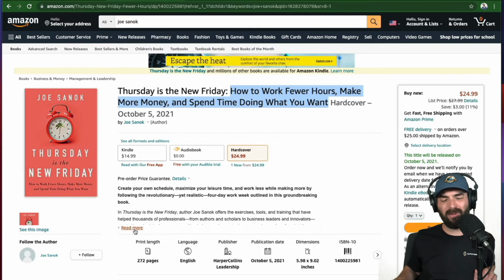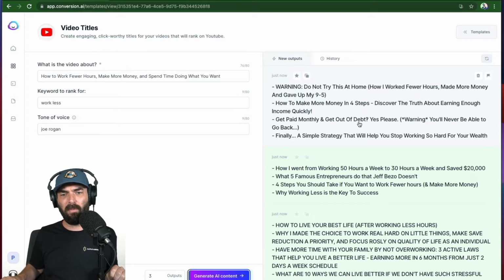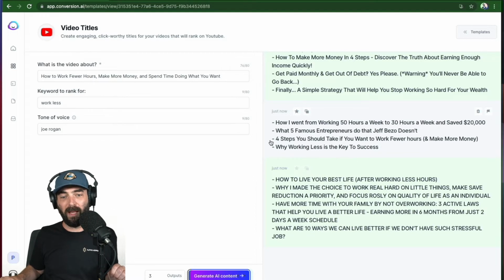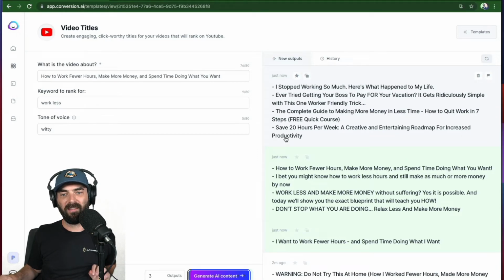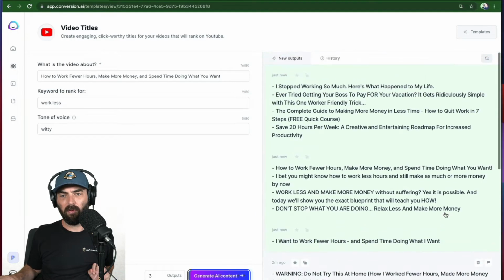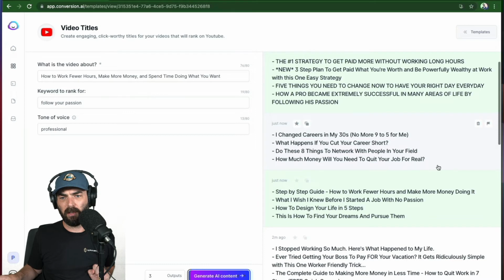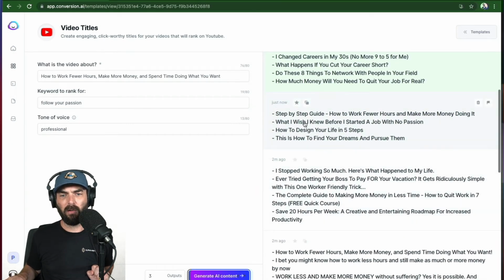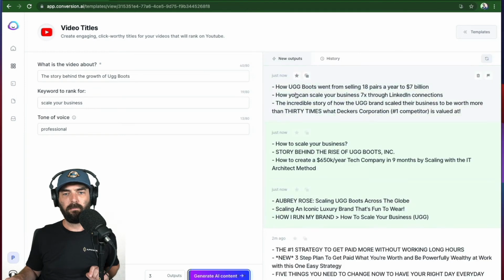How To Title Podcast Episodes Using AI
In this video you'll learn a little trick to leverage AI to come up with titles for your podcast episodes. Using a tool called Conversion.ai (aka Jarvis) we can give some inputs and receive a whole list of potential titles for podcasts.